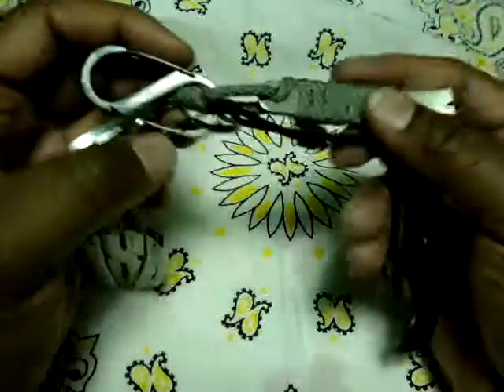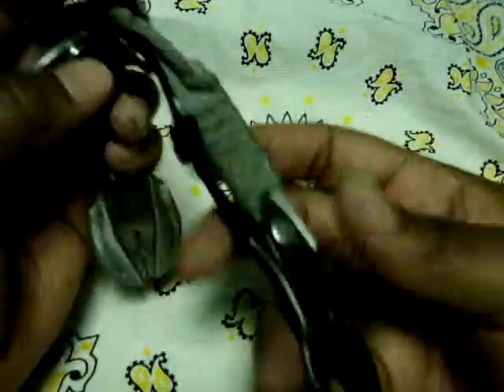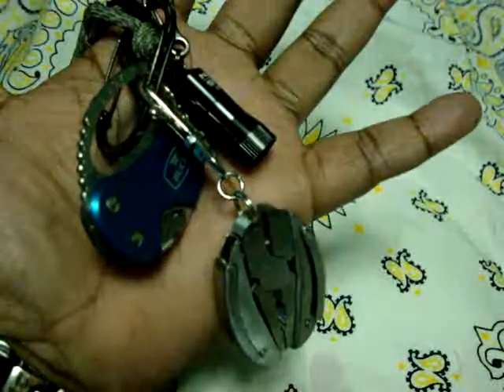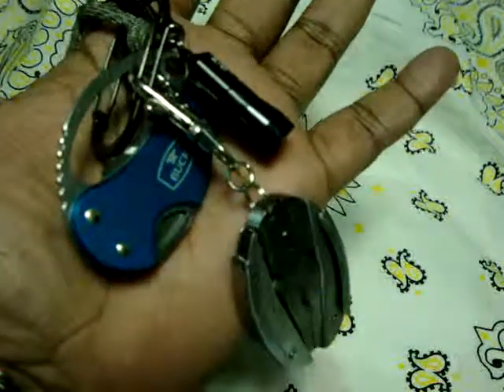MY Gentlemans EDC Cont'd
When you can carry it all it time to downsize. The endind was rushed im the last video so i reshot it just to get my point across.